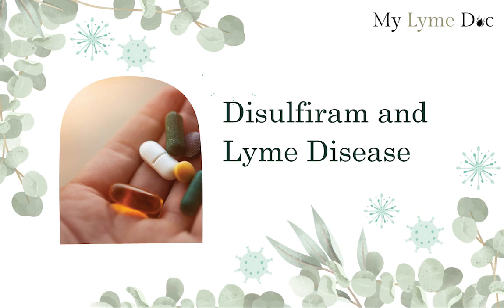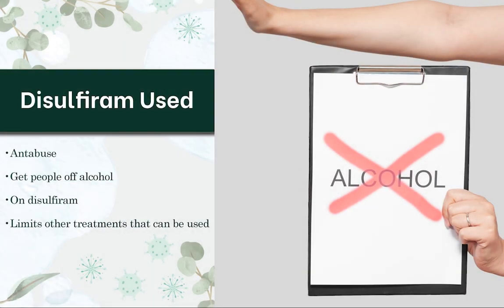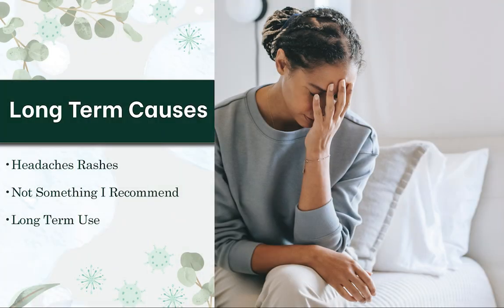"The Benefits and Risks of Disulfiram for Lyme Disease Patients"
Disulfiram, also known as Antabuse, is a medication used for alcohol addiction. However, it has shown potential in treating Lyme disease. By disrupting the bacterium's metabolism, disulfiram weakens Borrelia burgdorferi, the bacteria causing Lyme disease. Combined with antibiotics, it has demonstrated promising results in reducing symptoms and bacterial load. Proper medical supervision is necessary due to potential side effects and interactions.

✅ Lyme and Mold Medical Clinic- Get One On One Support: Mylymedoc.com

📞 Free health evaluation call: Mylymedoc.com/booking

⚡️ Our online store for labs/supplements: Mylymedoc.com/store

📖 Lyme and Mold Book

Above amazon link will not work if you are outside of the USA. In this case, put “It’s Not In Your Mind” By Dr. Diane Mueller into Amazon